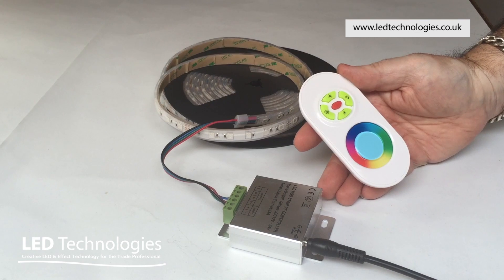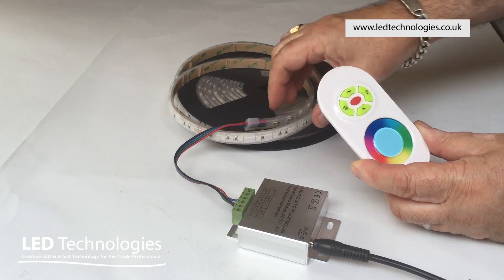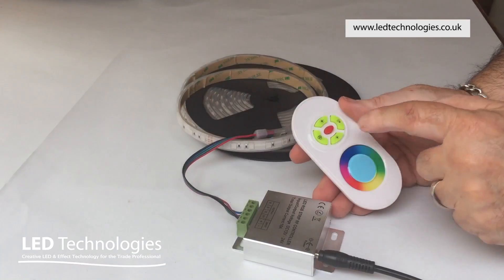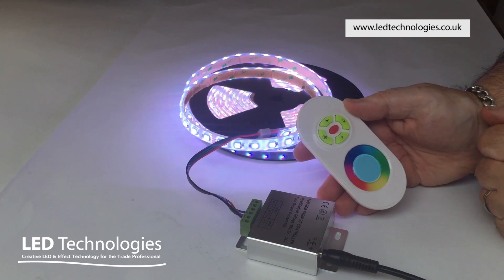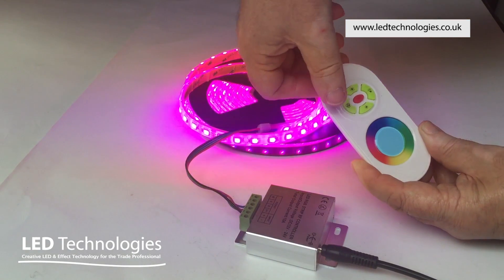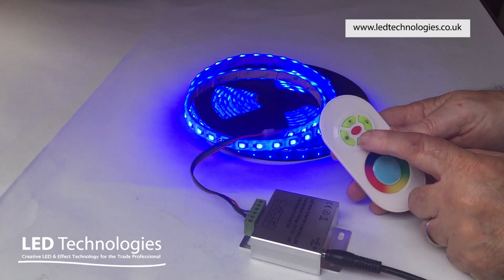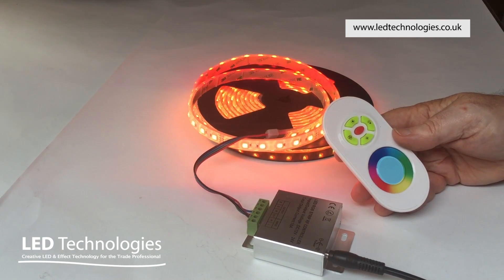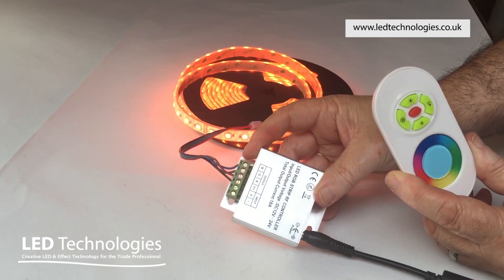How to Operate LED Receiver (100.255) and Transmitter (100.254) System